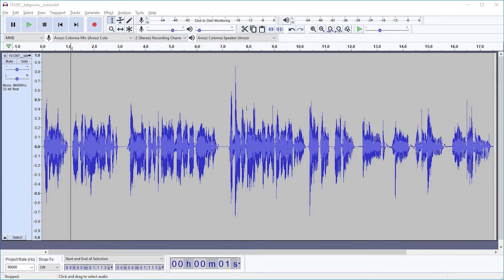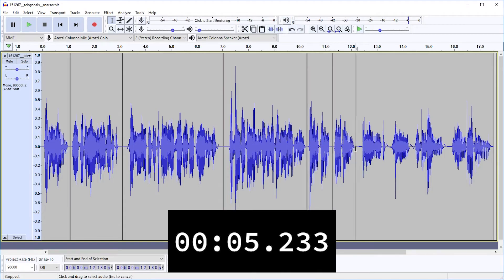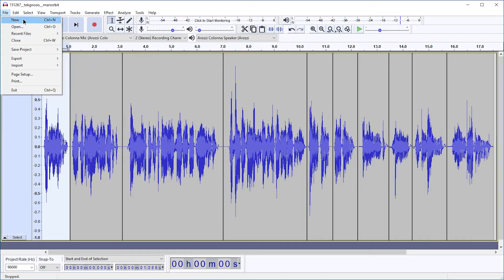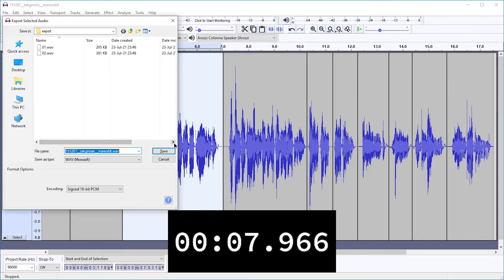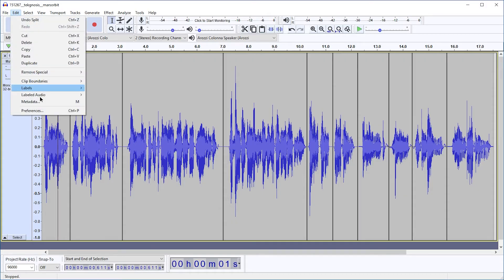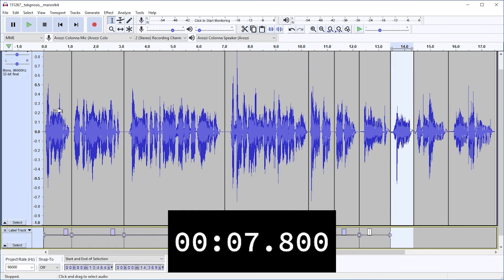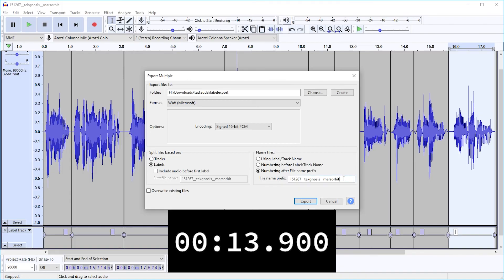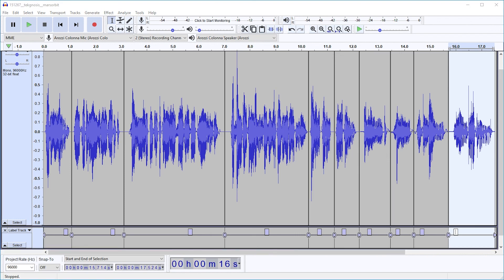Audacity: Export split clips to multiple files (Tutorial)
Audacity export multiple clips to files by splits in one track
0:00 Splitting a track into clips
0:53 Slow manual export
2:22 Fast automatic/label export

How do you like this guide's title? Remember when "lifehack" wasn't a 129% safe indicator for clickbait? Or "protip"? I feel old.

Many thanks to steve, Site Admin from the Audacity forums, who pointed out this time-saving method.